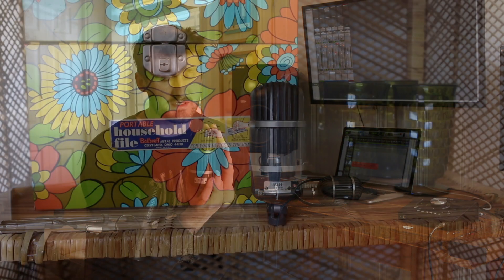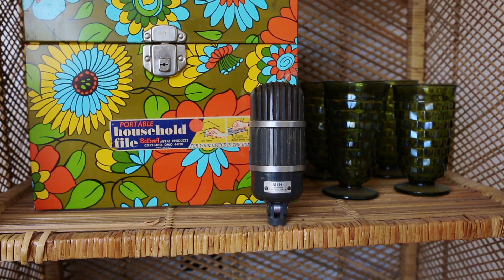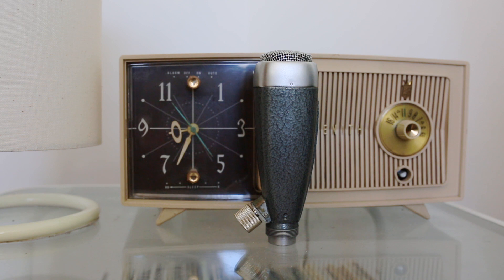Ribbon + Dynamic Elements Combined In One Microphone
Here's the twelfth video of a new weekly series showcasing the different microphones that I sell every week at colepicksvintage.com! If you aren't familiar with my business, I sell vintage microphones every Monday, Wednesday, Friday at 8PM Central on my website.

This week's video highlights a Altec 670B, a National CE-501, and a Sennheiser MD21.

Sections:
00:00 Introduction
00:06 Altec 670B
00:39 Altec 670B Drums R Setting
00:48 Altec 670B Drums C Setting
00:56 Altec 670B Drums P Setting
01:05 National CE-501
01:39 National CE-501 Crotch
01:53 Altec 639 Crotch
02:06 National CE-501 Piano
02:20 Altec 639 Piano
02:35 Sennheiser MD21
02:57 Sennheiser MD21 Drums
03:08 Sennheiser MD21 Acoustic
03:28 Outro